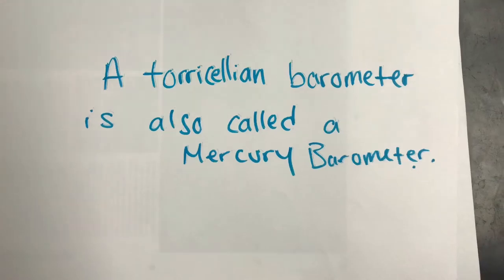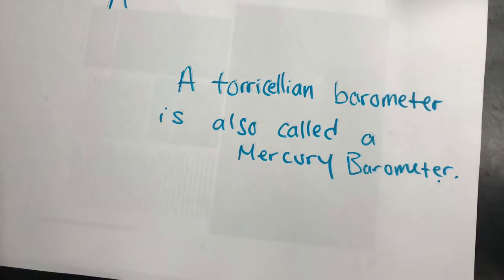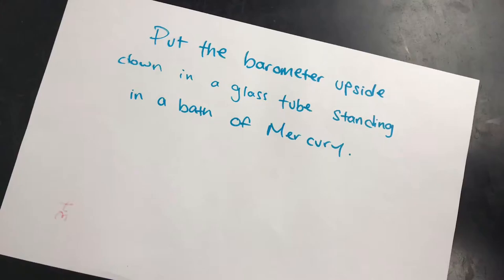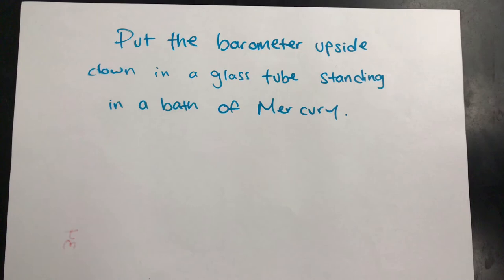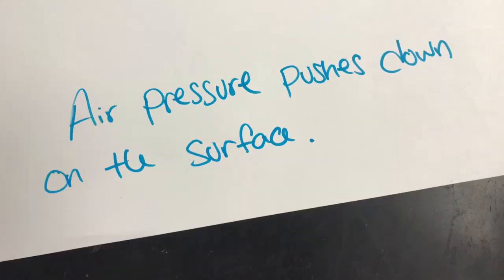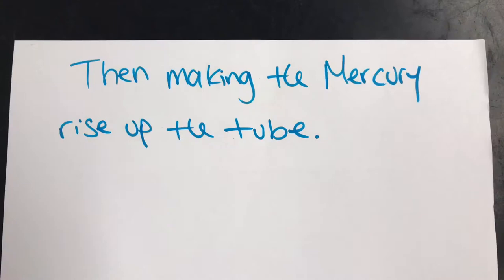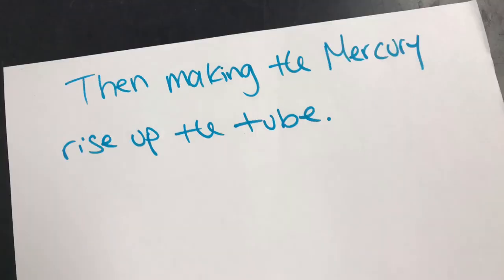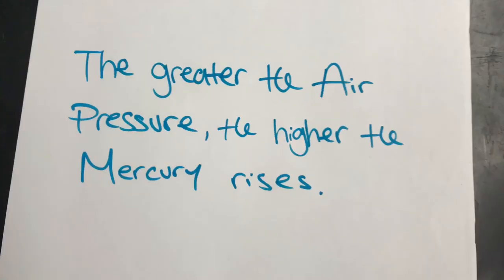How a barometer works?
Chem stop motion project